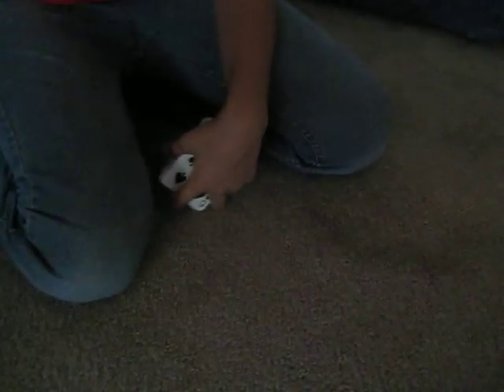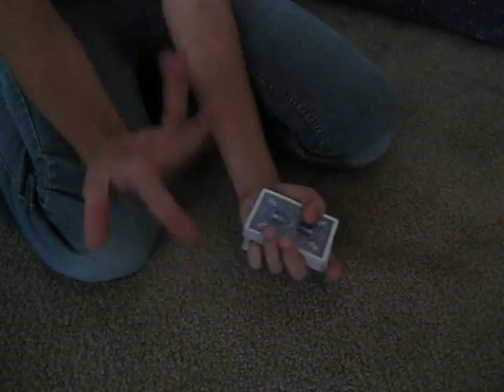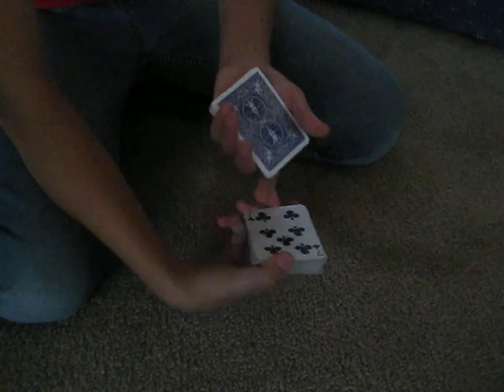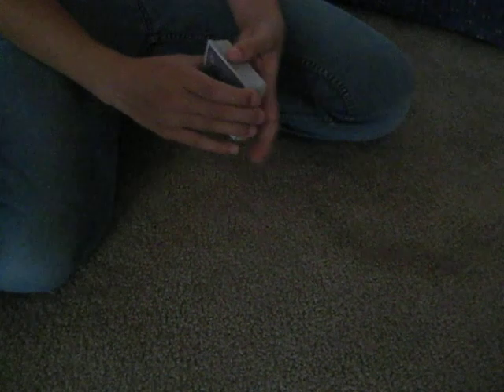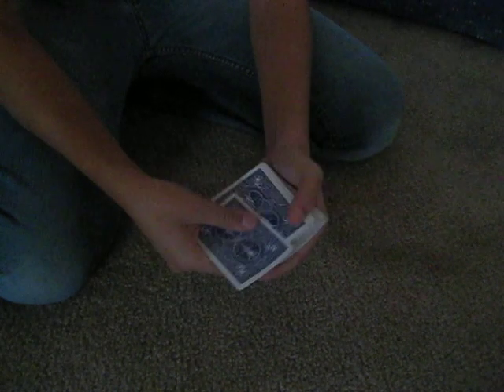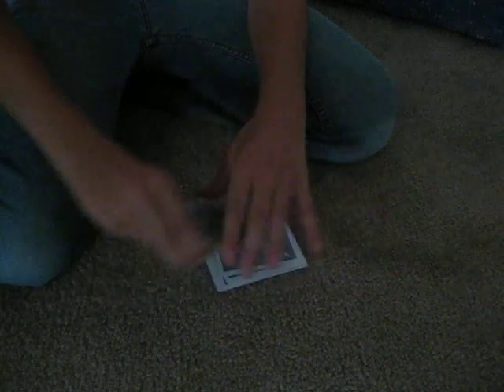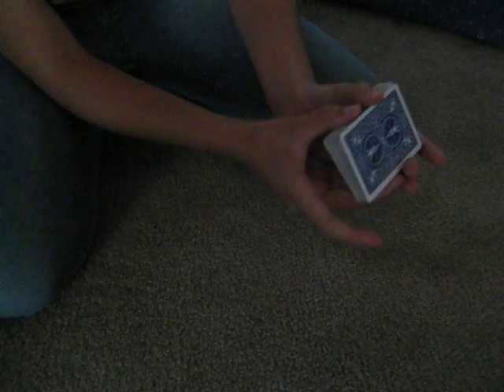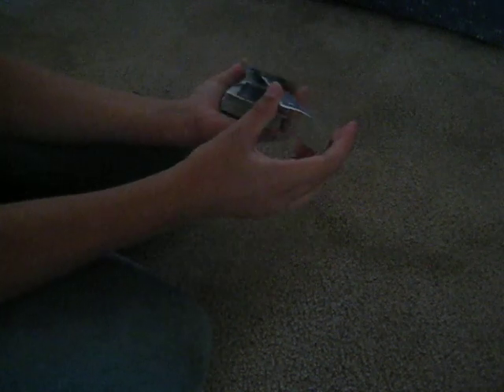Forcing a card tutorial